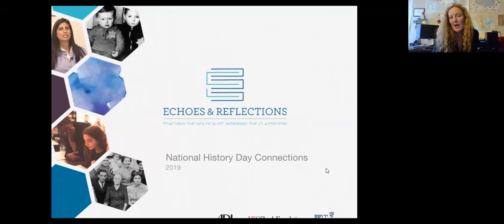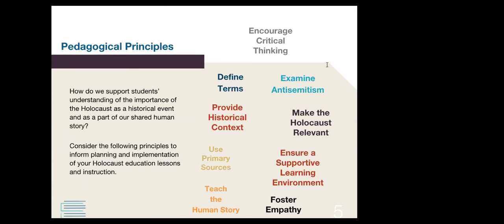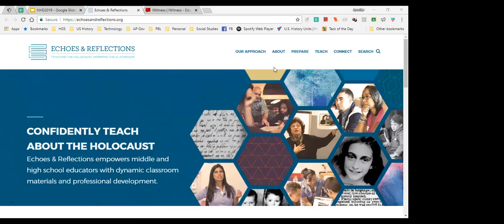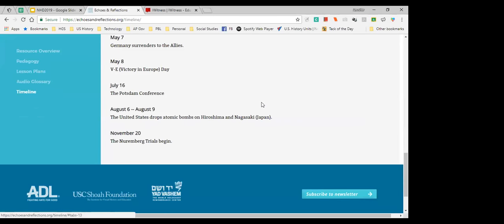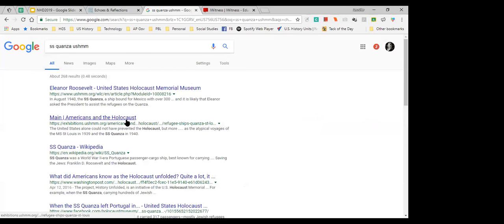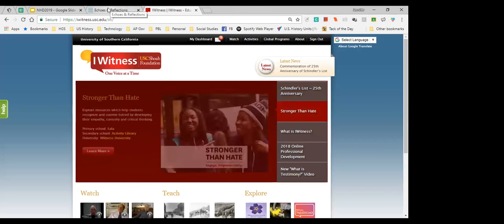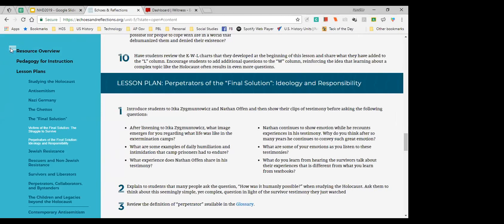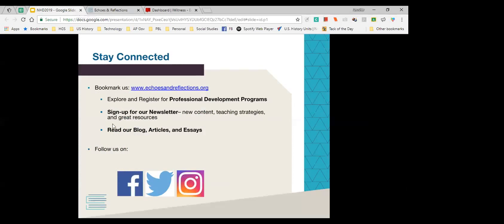Triumph and Tragedy in the Holocaust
Discover how to use the ADL's Echoes and Reflections materials to find topics, primary sources, and media for telling stories of triumph and tragedy during the Holocaust, as well as teacher resources for lesson plans and guidance for dealing with sensitive topics.